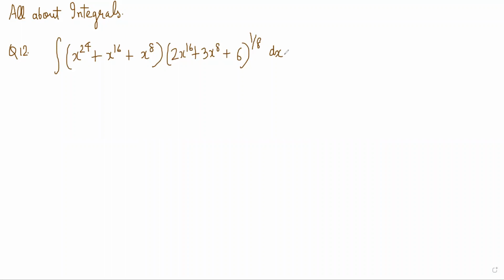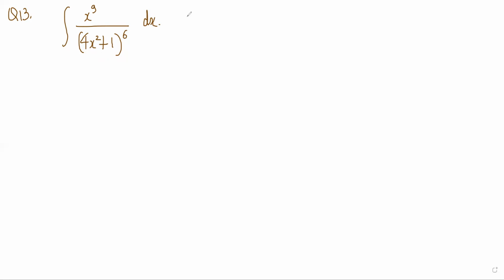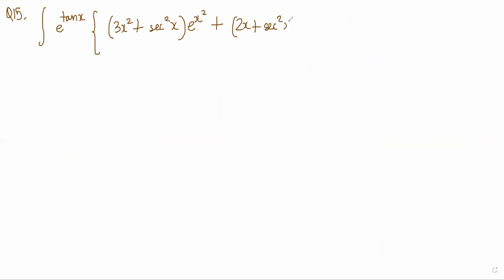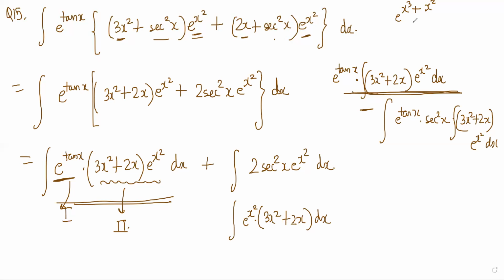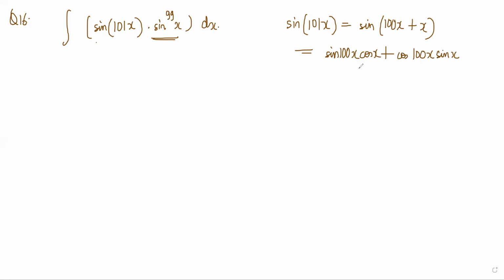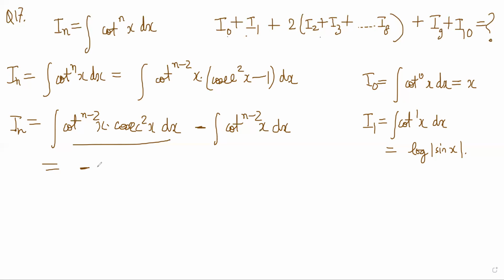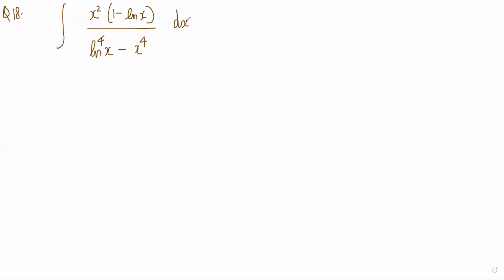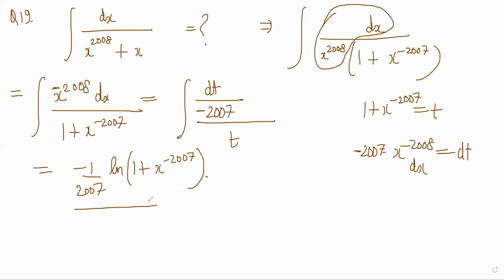Integrals 3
1. Algebra for Math Contests

2. Number Theory for Olympiads